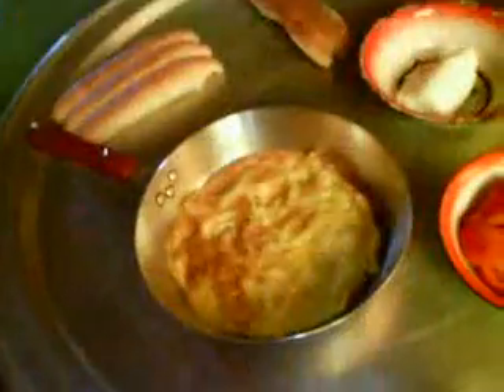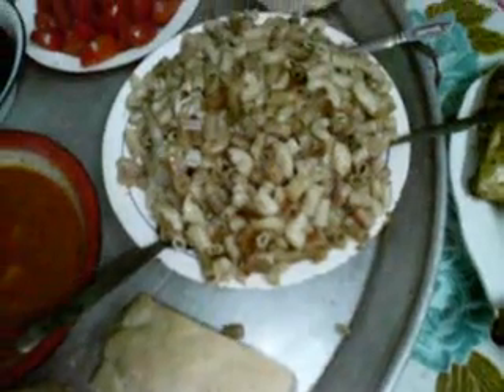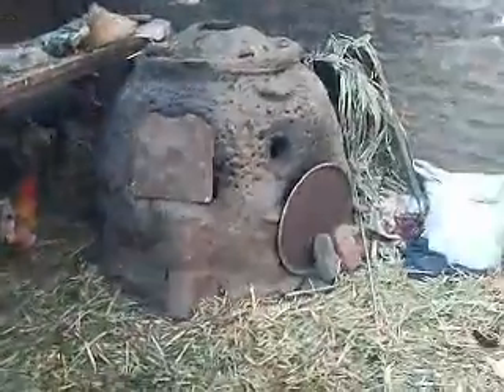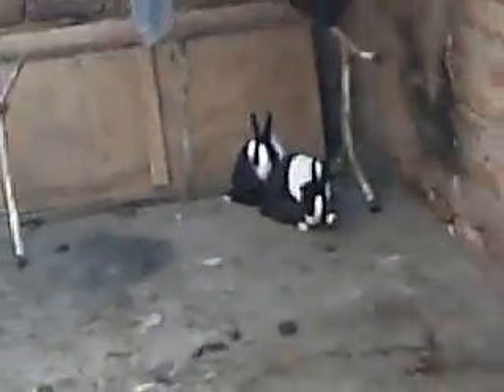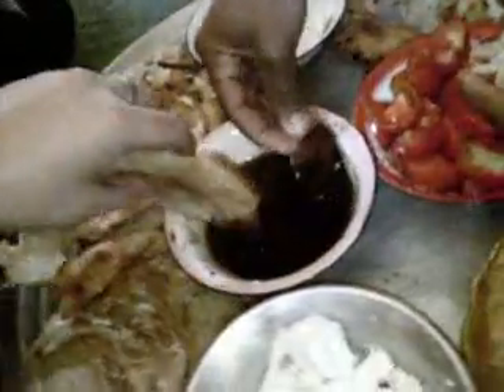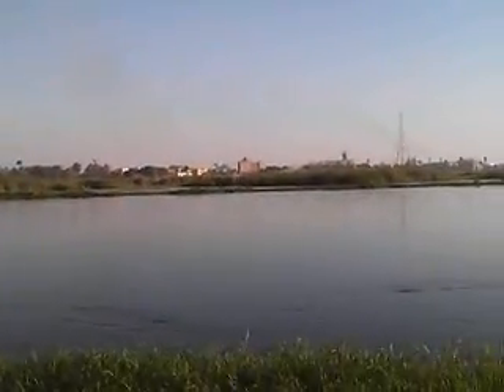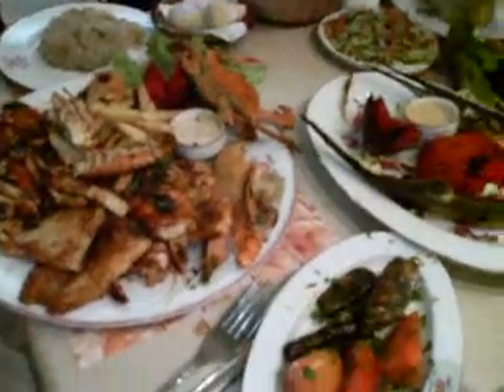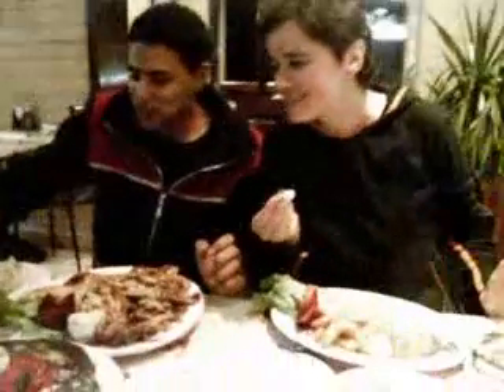Jody Bunting - The Upper Egyptian Diet with Jody Bunting - March 2007 - Eggs, Chicken,